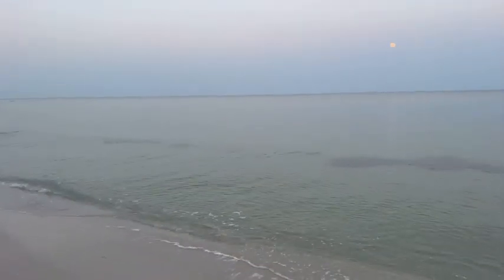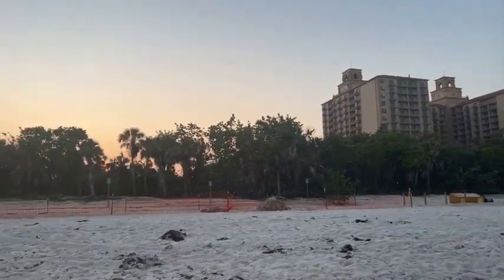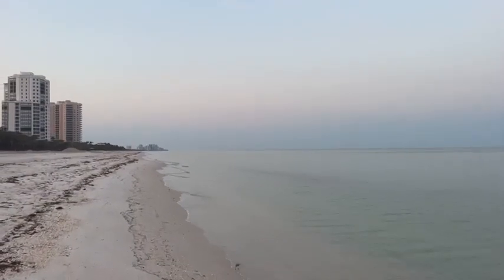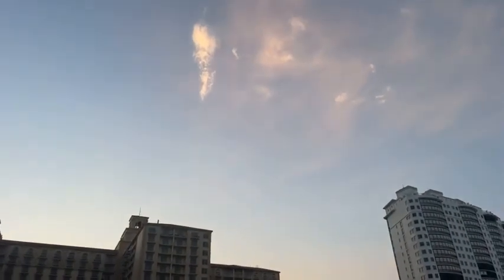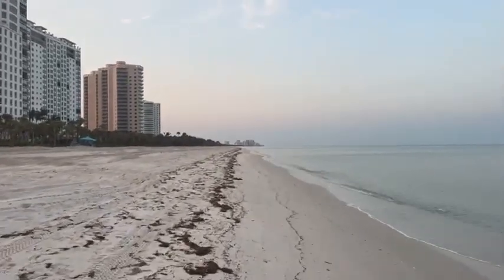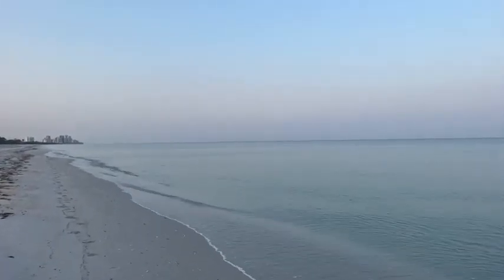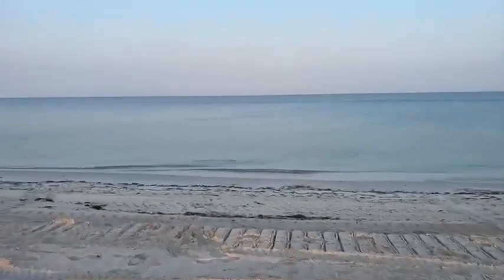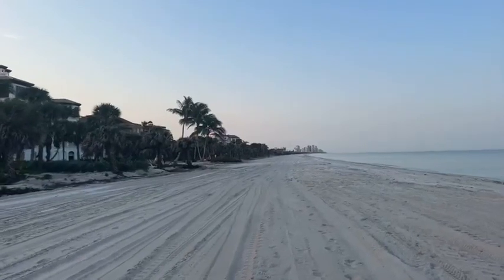Part 1 of Robb’s Saturday Morning Walk on Vanderbilt Beach in North Naples, FL (05/06/23)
Join Robb Stan for PART ONE of his Saturday morning beach walk on Vanderbilt Beach in North Naples, Florida. Recorded LIVE on Facebook, May 6, 2023.

If you enjoy Robb's videos, you can show your appreciation by sending stars to any of his Facebook videos. Thank you for your support and God bless.

If you like the beach, the live video streams of Robb Stan’s morning beach walks are a great way to start your day! Join our beach family and make new friends. No two mornings are the same. Southwest Florida Television - Bringing people together, one beach walk at a time.